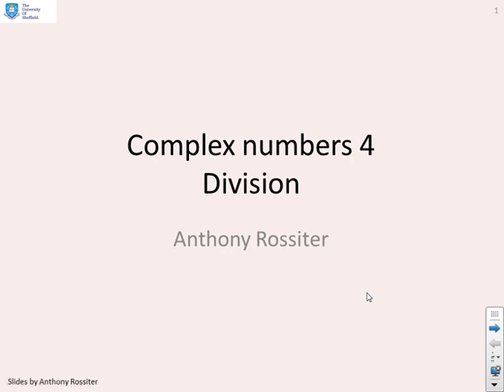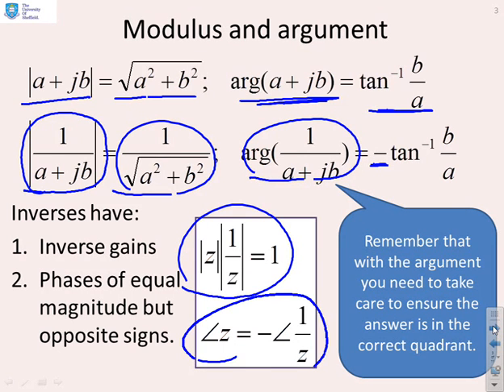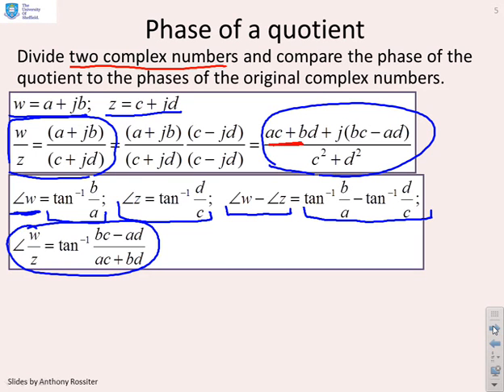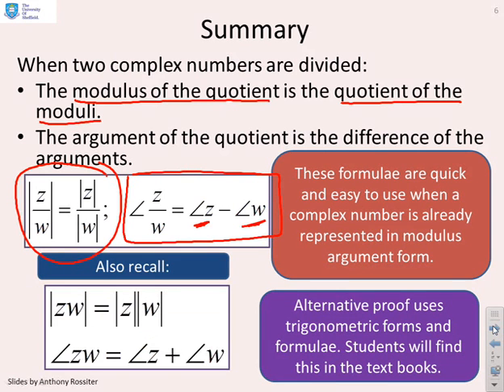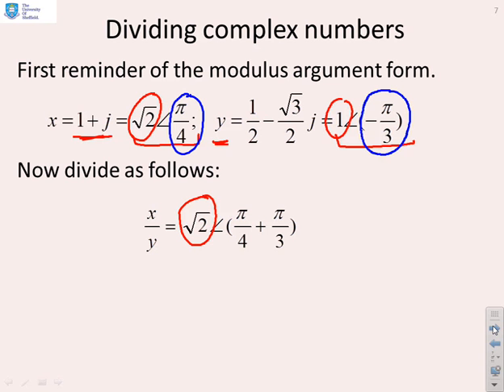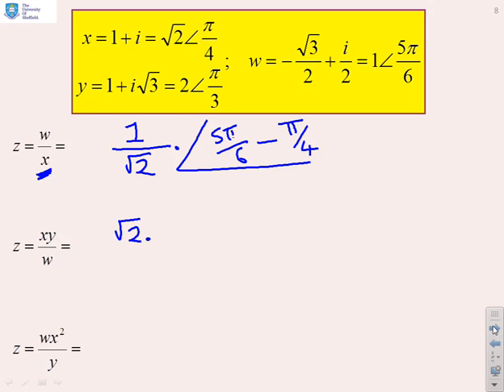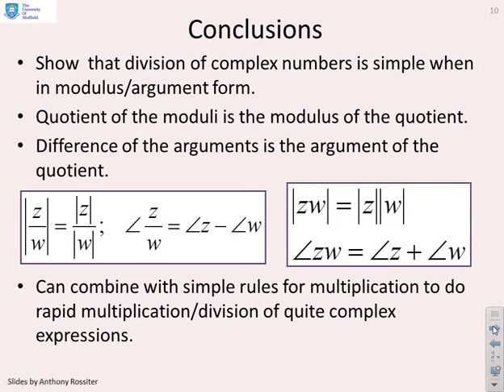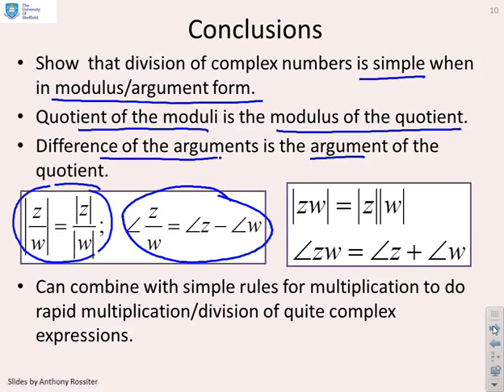Complex numbers 4 - division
Introduces fast methods of complex number division using the modulus/argument form. Spends sometime 'demonstrating' the vailidity of the result, although viewers could focus on just the result should they choose.